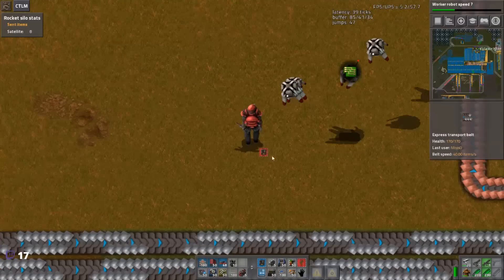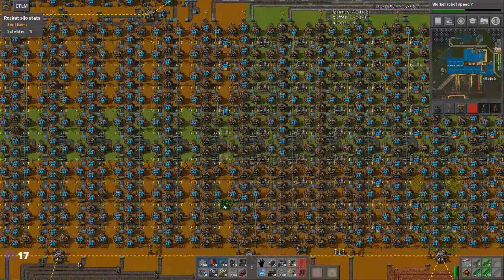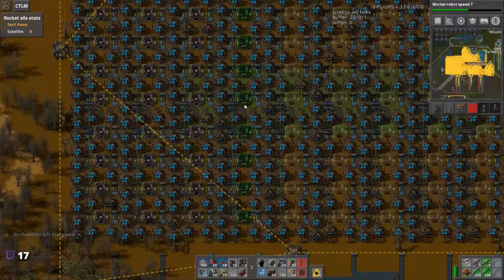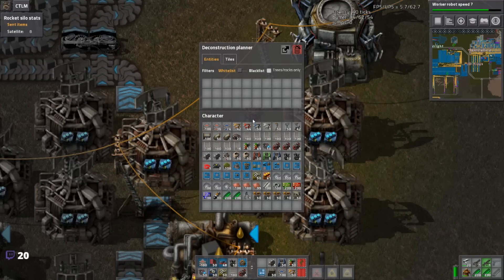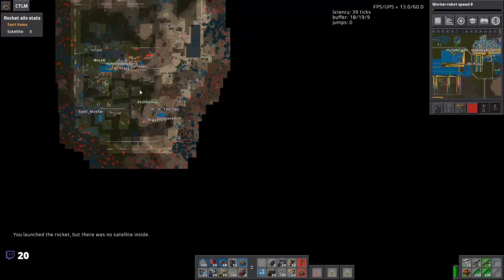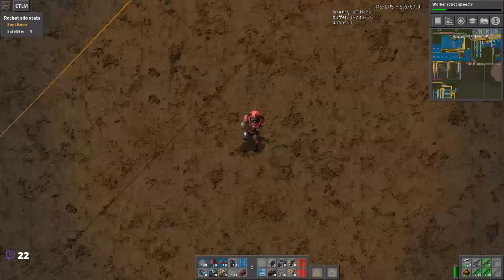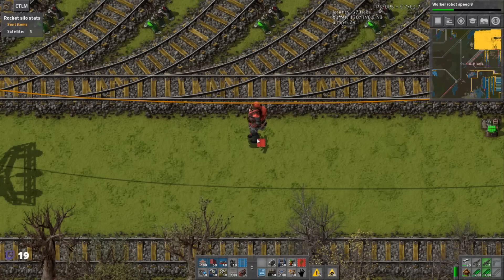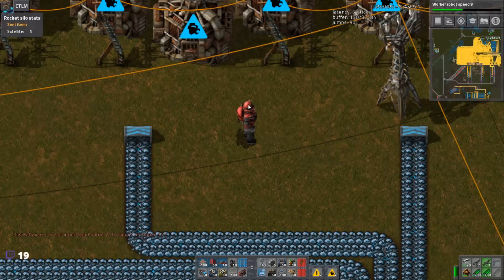GM8 app Most Rockets Wins part 11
Last month on Friday the 23rd of June GM8.App hosted a community event giving free servers on their  hosting service. I jumped on to the event and ended up leading the Red team with ColonelWill.
The rules were simple: Launch as many rockets as possible in 24 hours, 2 teams were made and players could join either team, it was a classic Red vs Blue event.

GM8.app is a server hosting company with a diffrence:
-GM8 allows you to setup and control custom game servers right from your discord!
-GM8 allows you to buy discounted games right from discord for you and your friends!
-GM8 often draws prizes of free games or servers just for having us in your server!

Want to join me for the next event?
Jump on their discord server!